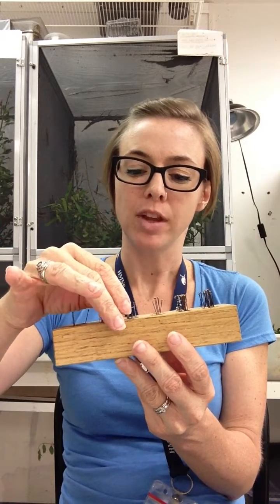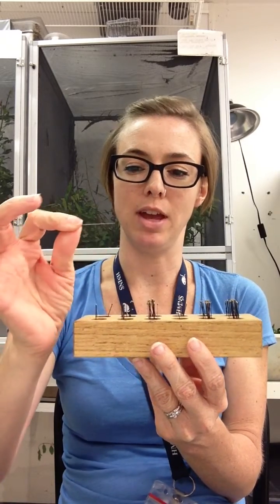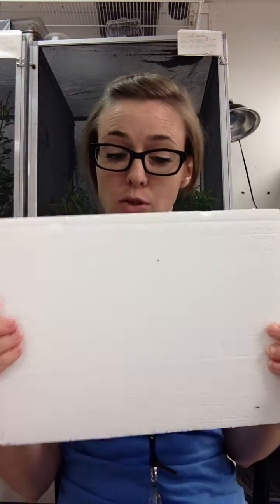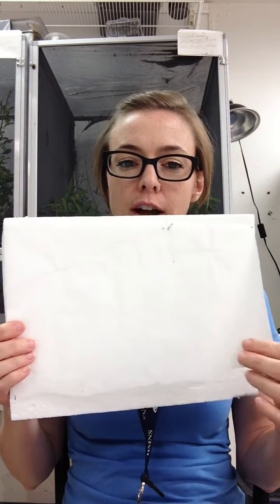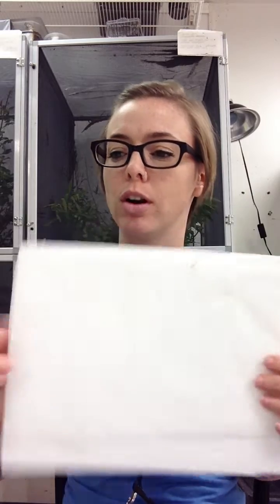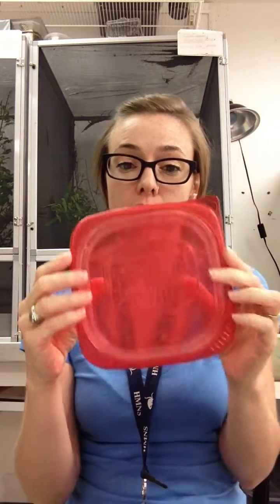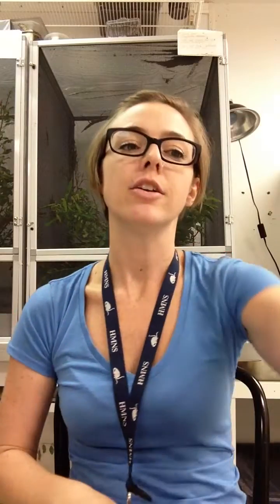How to Spread and Mount a Butterfly - Part 1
HMNS entomologist Erin Mills walks you through how to mount and display a butterfly in this 4-part video tutorial.
Please note, we no longer sell butterflies for mounting in our Museum Store.